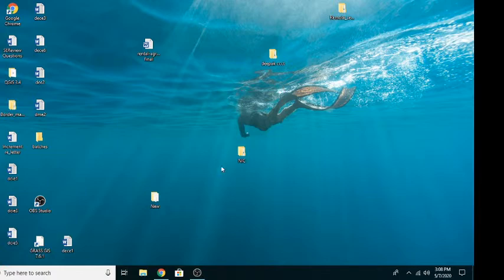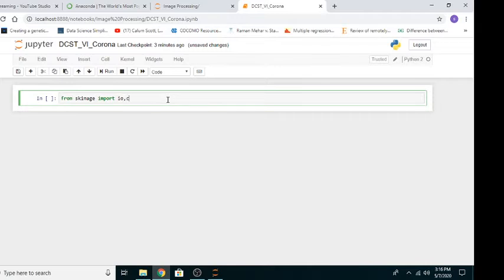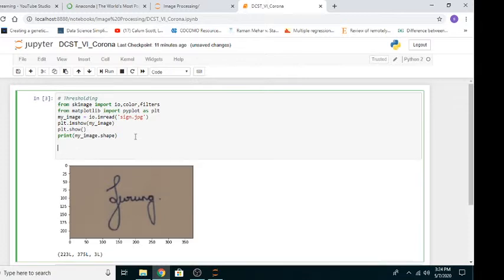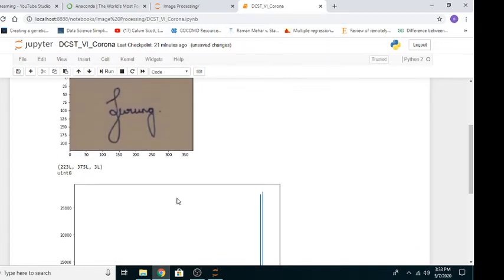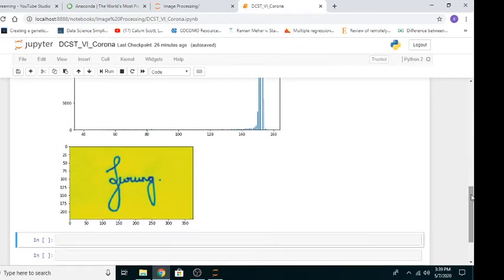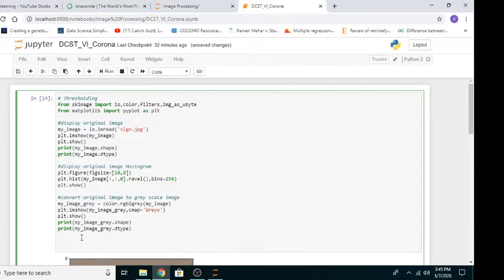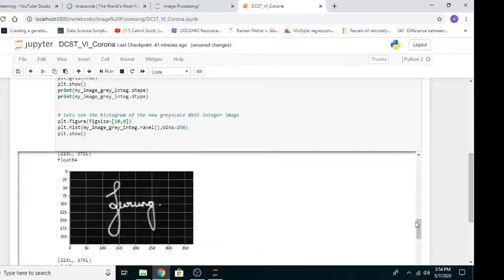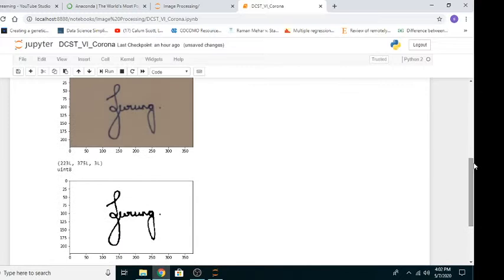Image Segmentation - Practical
Step by Step python program explained for Image Segmentation through thresholding operation